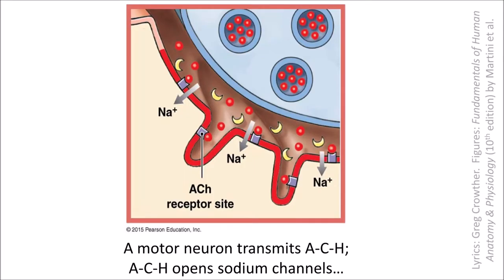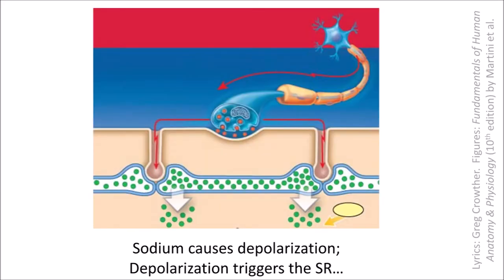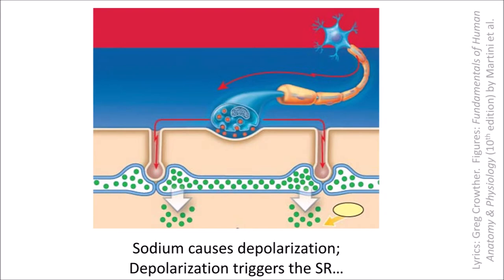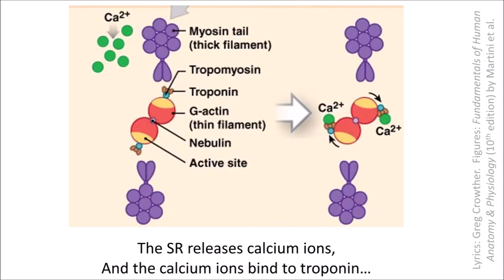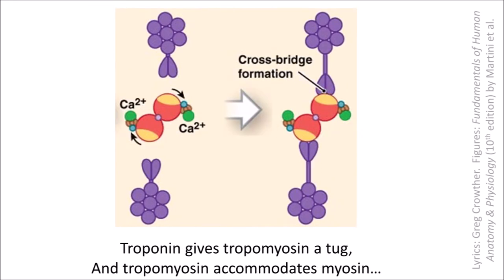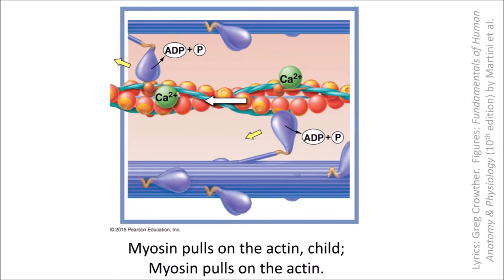How Muscles Contract (science music video)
An intricate molecular process ... distilled into 40 seconds of quasi-children's folk music!